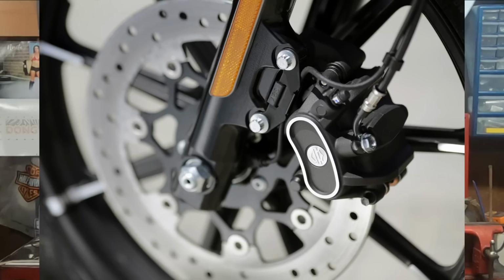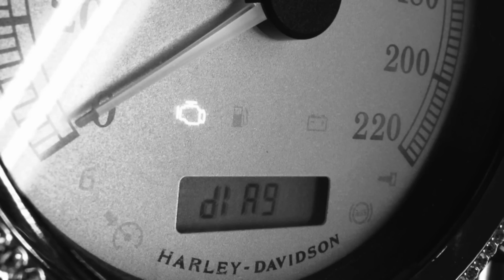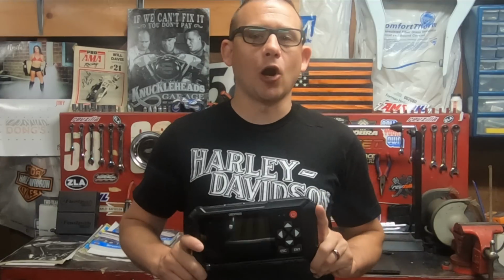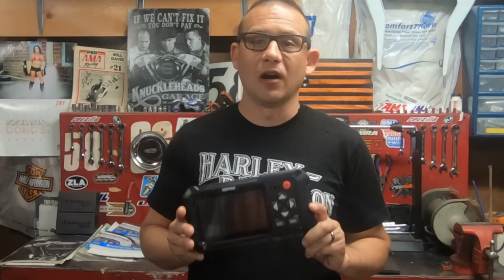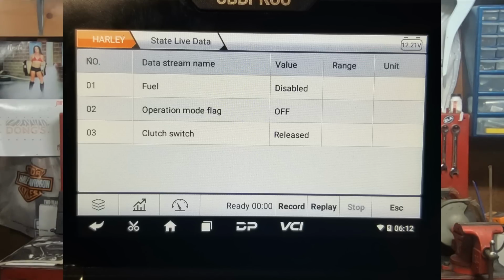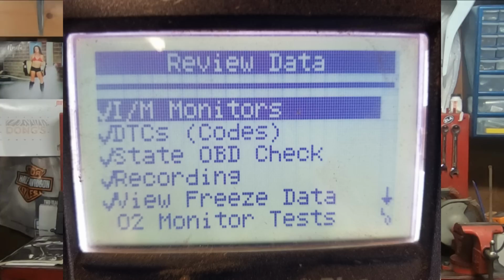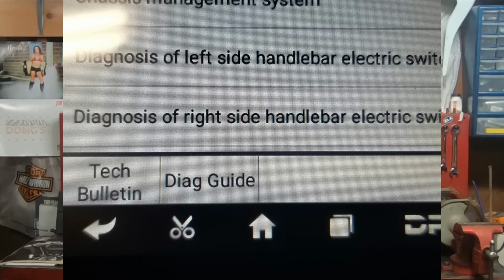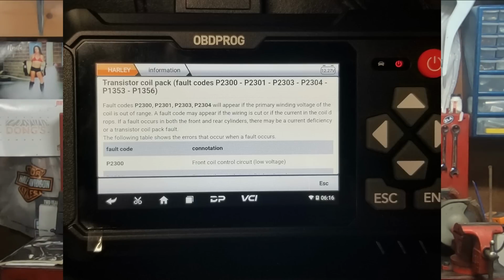Motorcycle Scanners are the Future of Motorcycle Maintenance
Motorcycle Scanners are a must for doing you're own work on today's modern motorcycles, you're just simply guessing without really knowing what's going on with the systems. Getting a check engine, security, ABS, traction control light can be frustrating and just down right scary. The scariest part is just simply not knowing what's going on and what it's going to take to fix the problem. This is where a motorcycle scanner comes in, these units are dedicated to motorcycles and allow you access the system for diagnostic purposes as well as maintenance! Taking control of your modern motorcycle with a motorcycle scanner keeps your bike out of the shop and you in control of your own repairs!

European Motorcycles
Code: 1GixxerFoo